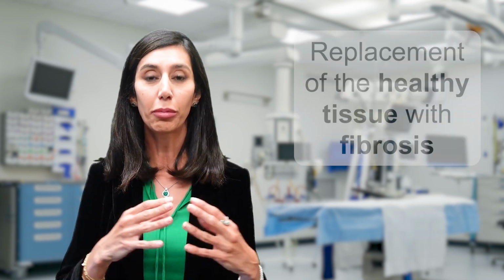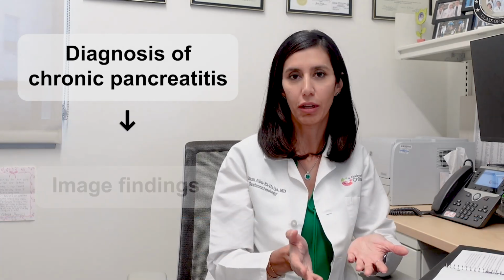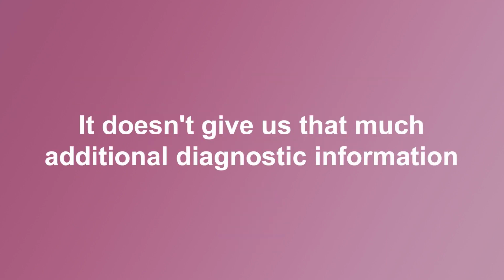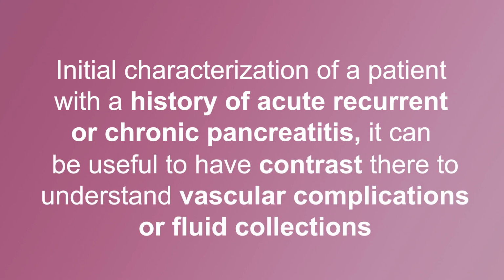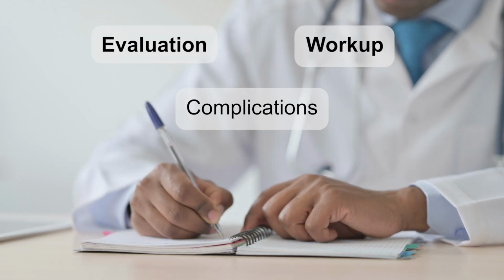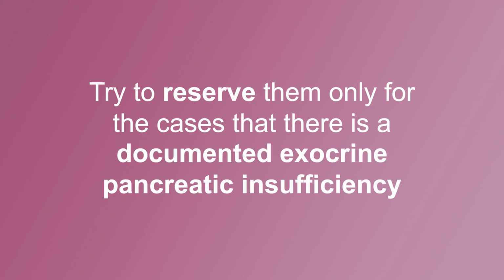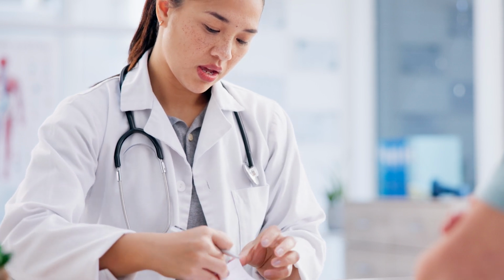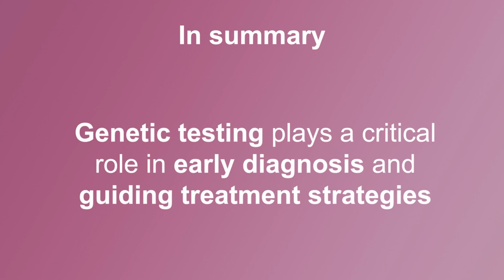Chronic Pancreatitis - Pancreatic Pathologies by Cincinnati Children's Pancreas Care Center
In this educational video, experts from Cincinnati Children’s Pancreas Care Center discuss the complexities of diagnosing and managing chronic pancreatitis. Dr. Maisam Abu-El-Haija and Dr. Andrew Trout cover the condition’s impact on pancreatic function, imaging techniques, genetic testing, and treatment options.

Host: Em Gootee, MD

Key Topics:

What is Chronic Pancreatitis? A progressive inflammatory condition leading to fibrosis, loss of pancreatic function, and complications like diabetes and malnutrition.

Diagnosis: The role of imaging (MRI, CT) and genetic testing in identifying and understanding the disease.

Treatment Strategies: From nutritional management and pancreatic enzyme replacement to endoscopic therapy and a multidisciplinary approach to pain management.

Pain Management: A stepwise approach involving pain specialists, psychologists, and physical therapists to address both the physical and emotional aspects of chronic pain.

Learn how the team at Cincinnati Children’s is transforming care for patients with chronic pancreatitis through innovative techniques and a comprehensive, patient-centered approach.